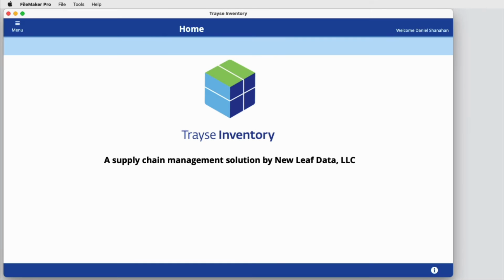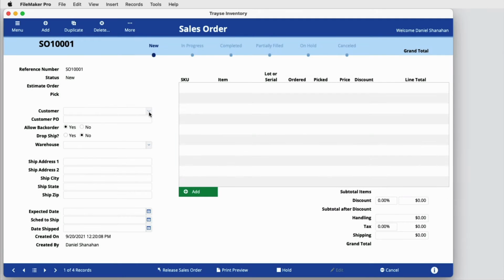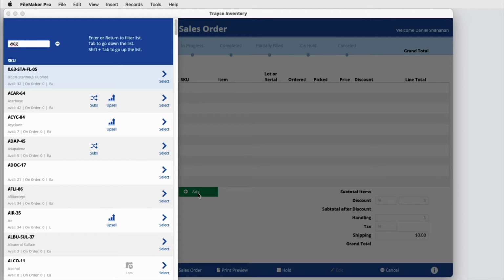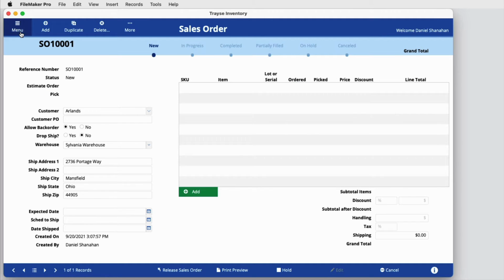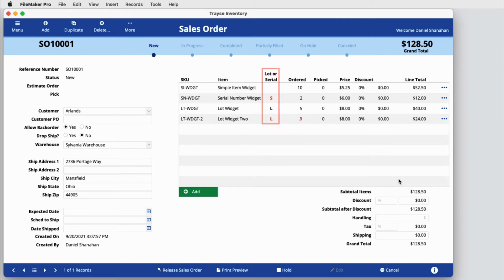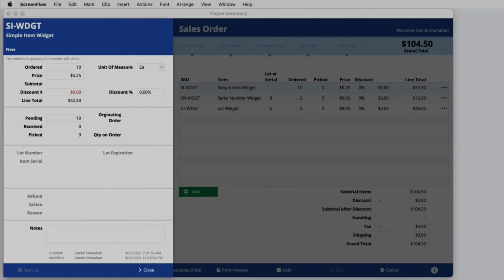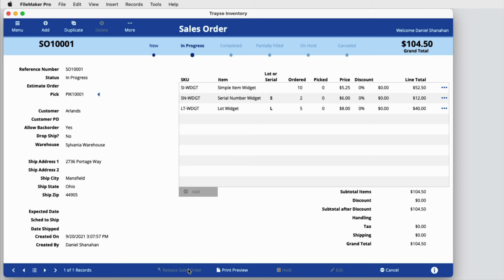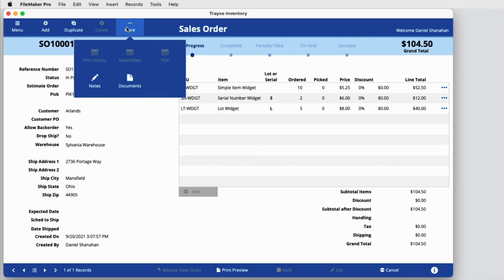Trayse Inventory Sales Orders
Schedule a meeting today for a customized demo of Trayse Inventory